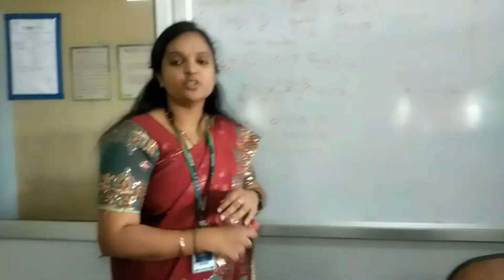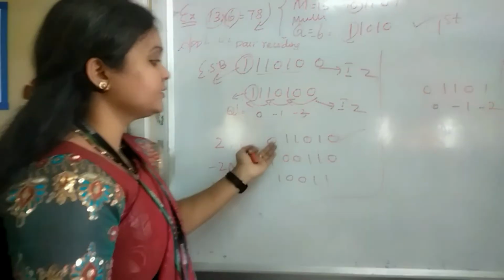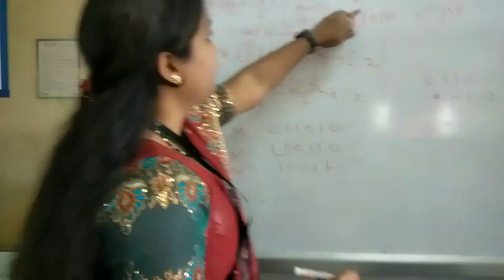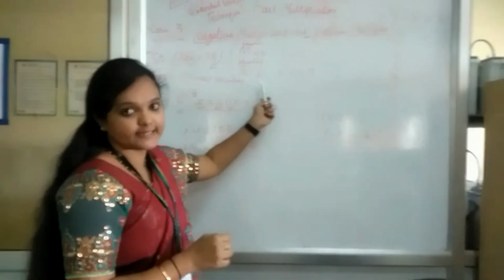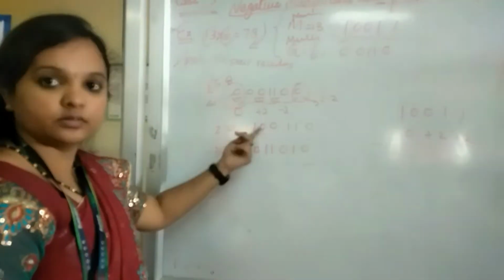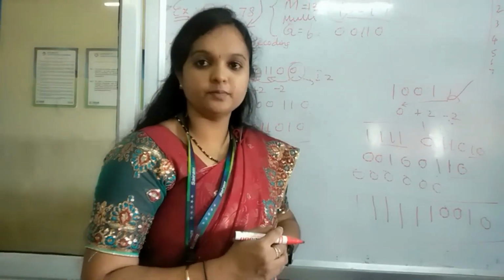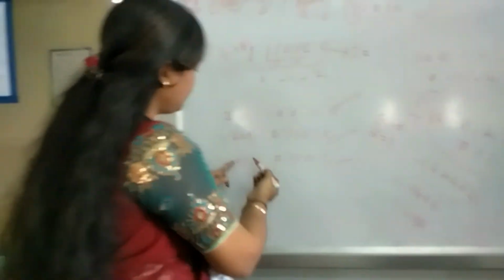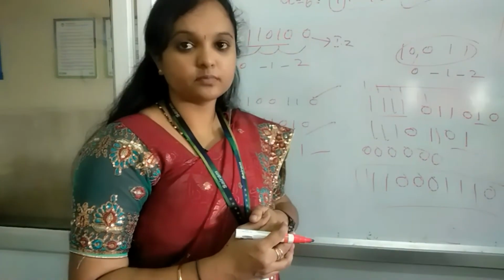Lecturevideo _18CS34 _Module 4_ Fast Multiplication Example Continuation_ SHOBA V